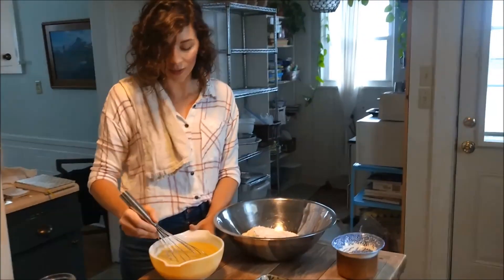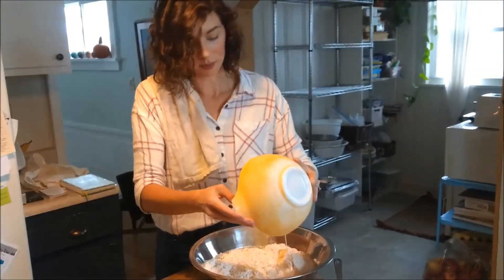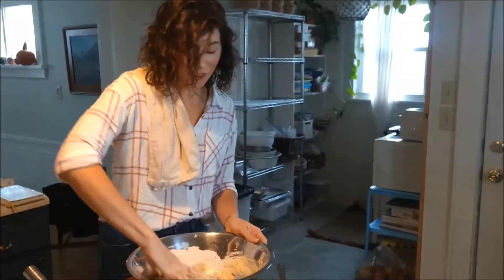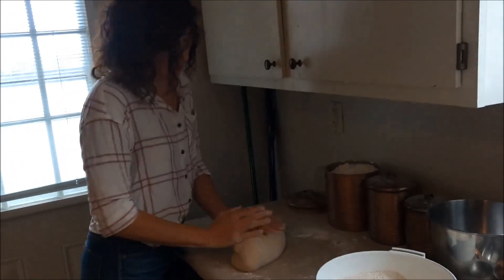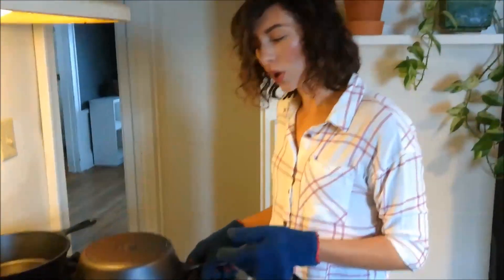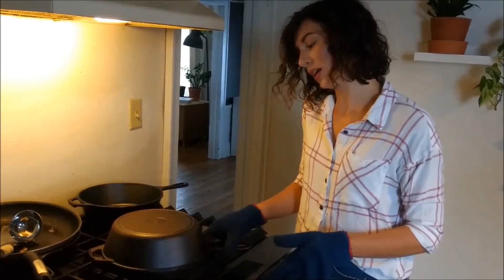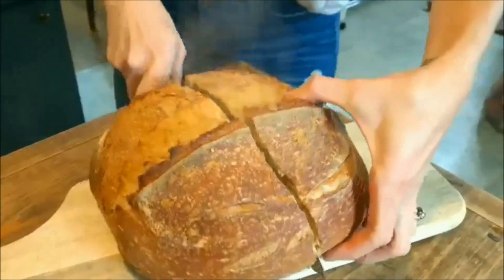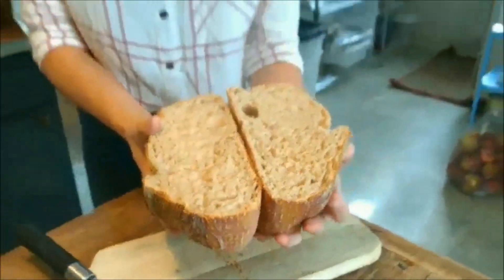Baking bread with Jani Hershberger of Canton's Heritage Bread Co.